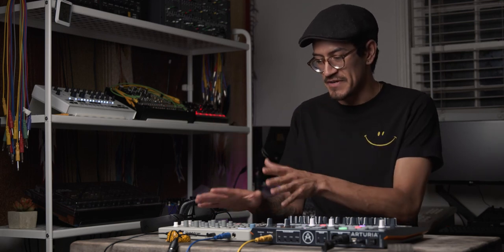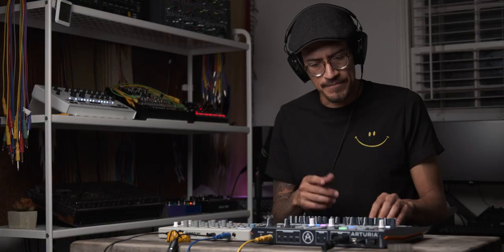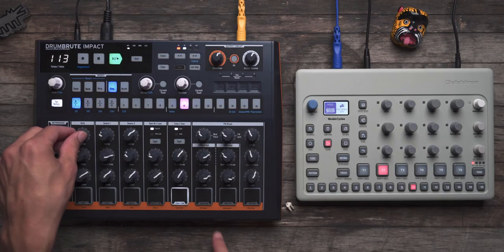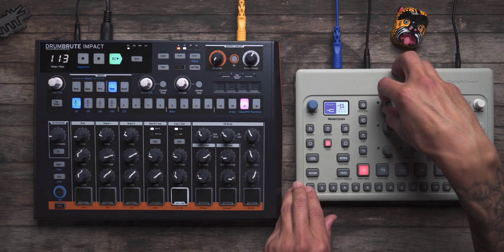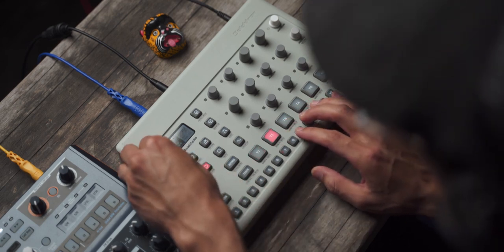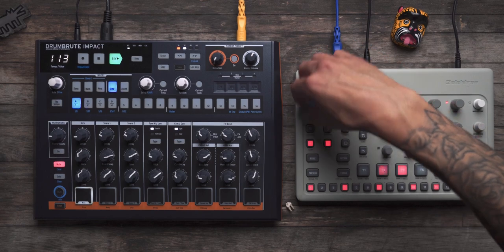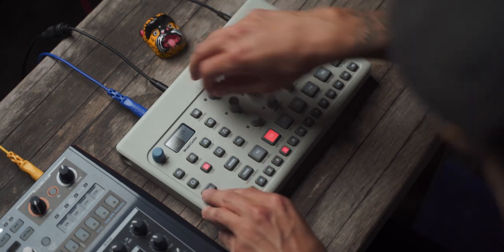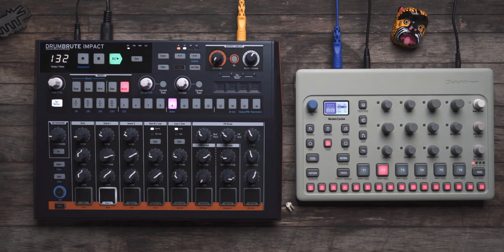Making Music with 2 Drum Machines // Compact Creations 018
So i've known the model:cycles is good for Instant FM synthesis.
But with it's older brother the Digitone, i've always gotten distracted by everything else it could do! So i figuered why not try to only make synth sounds with it and ignore the drum machine side of it. -- Not bad!

Drumbrute Impact
Elektron Model:Cycles

--What i use to get my music EVERYWHERE (you get a discount and i get a kick back, but it's legitimately good)